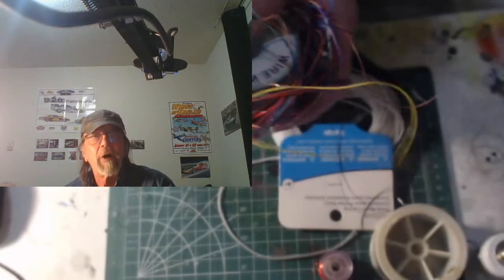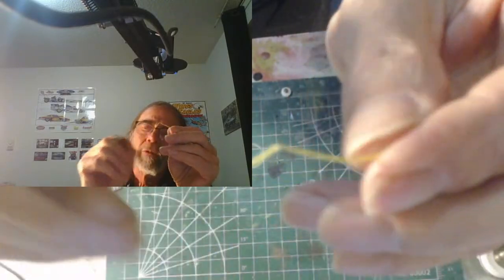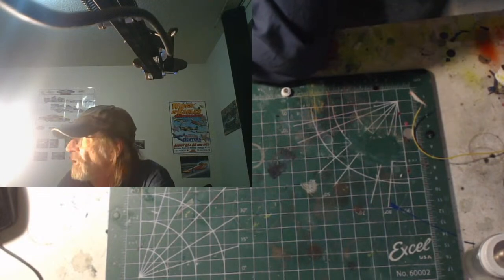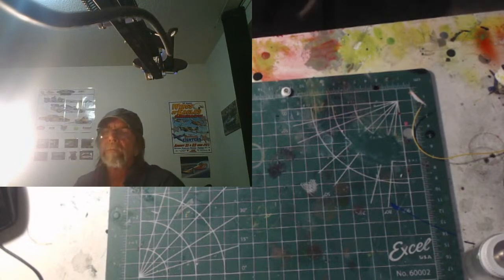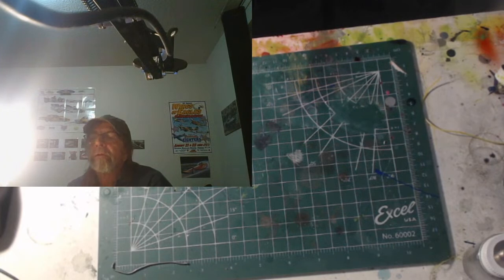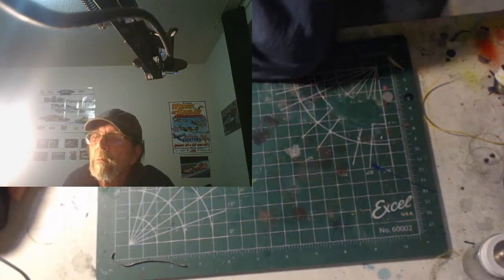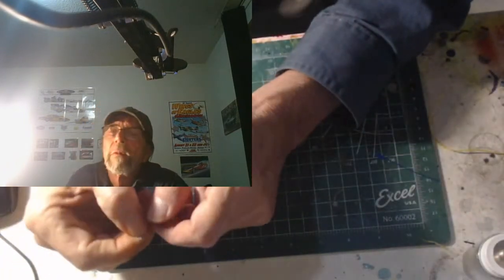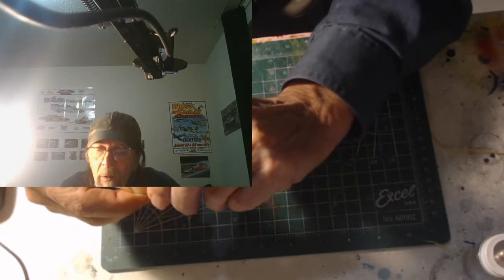Tips and Tricks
some how toos that won`t break the bank